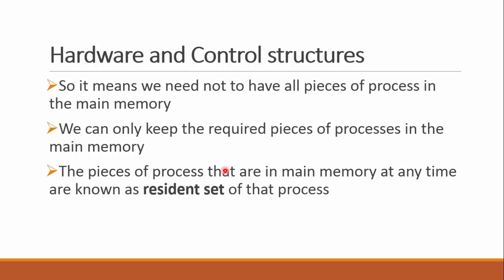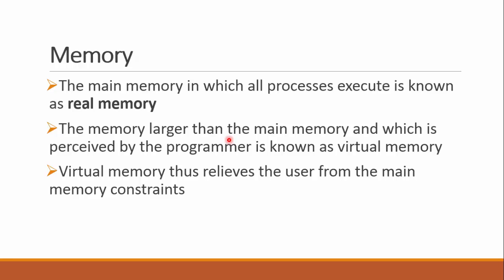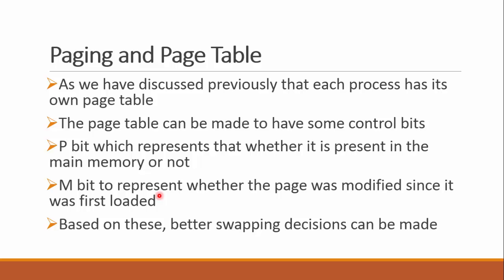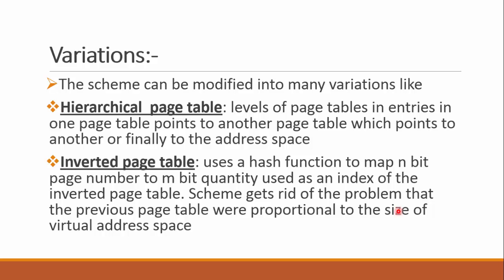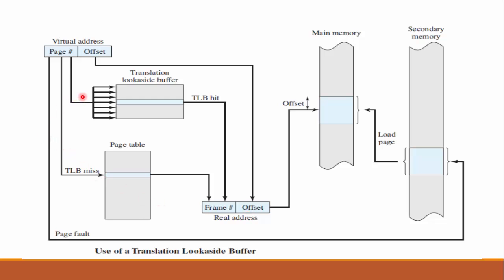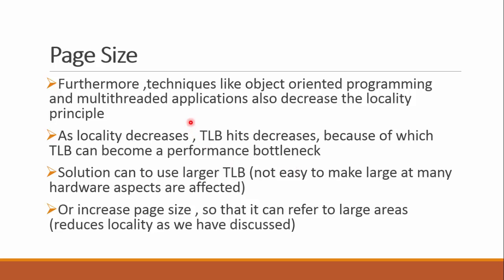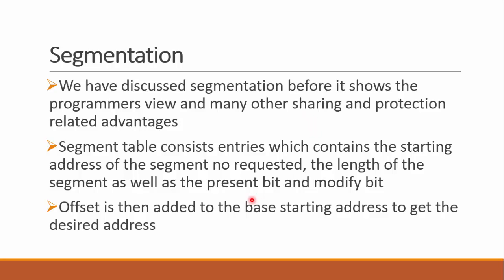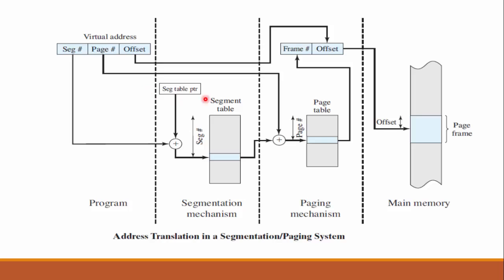Operating System : Virtual Memory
Virtual Memory in Memory Management
Virtual Memory in Operating System

Topics Covered:-
Hardware and Control Structures
Principle of Locality
Requirements for Virtual Memory
Paging and Page Table
Address translation in Paging
Variations in Paging
Translation Lookaside Buffer TLB
Page Size
Segmentation
Address translation in Segmentation
Combined Paging and Segmentation

Keep Watching :)